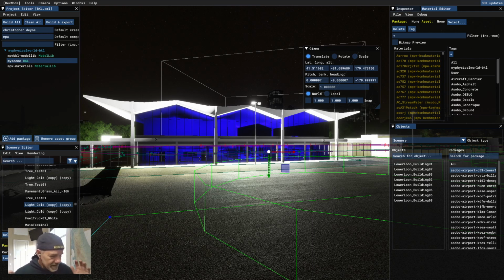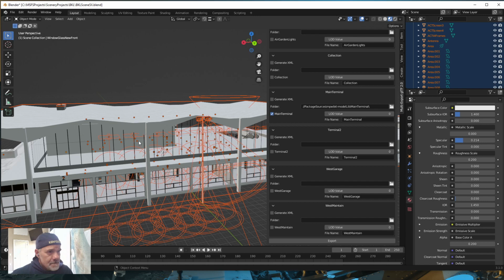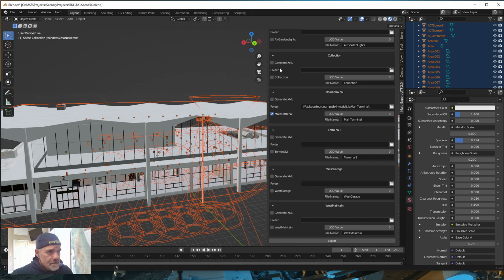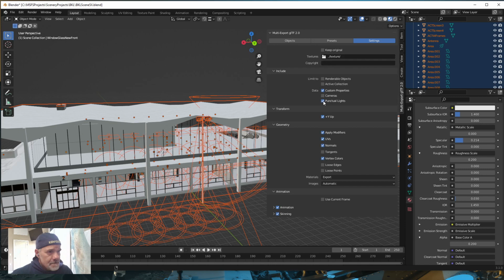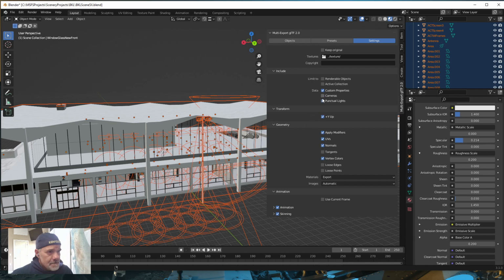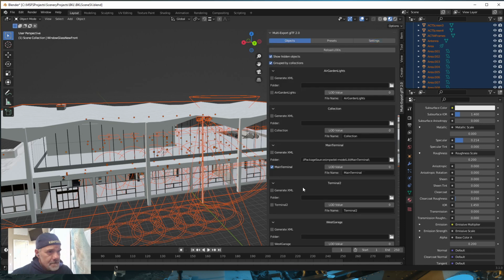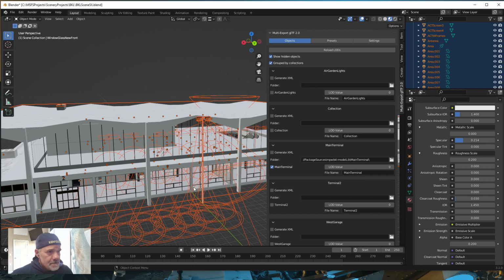Creating Scenery for MSFS 2020 Using Free Resources: Blender Lights with the Asobo Exporter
We had an issue with the Asobo Exporter 1.1.2 and the export of Blender lights into the Sim. Asobo came out with 1.1.3 and it has appeared to solve the problem! YAY!

Rotary Encoders
Potentiometers
24AWG wire